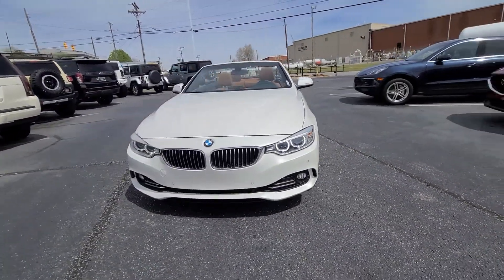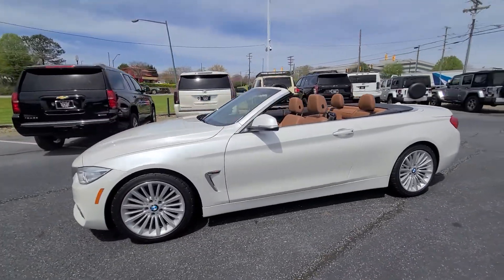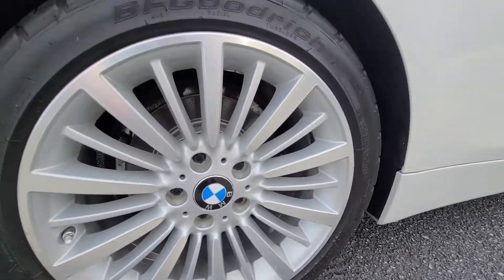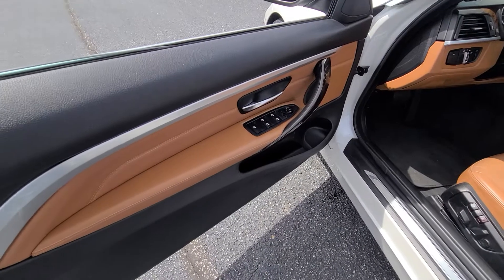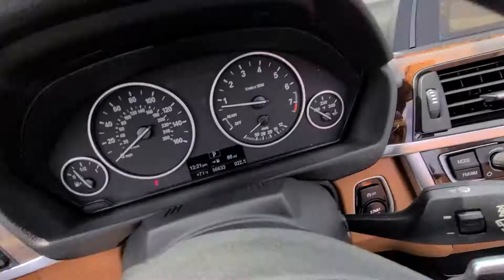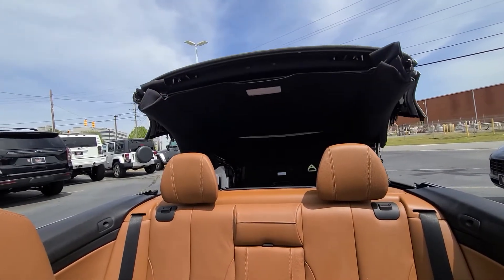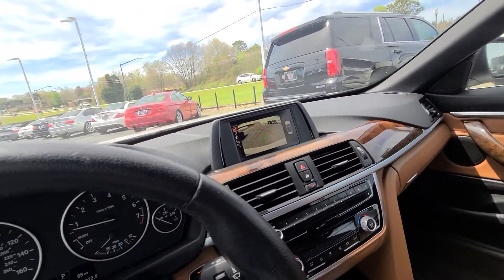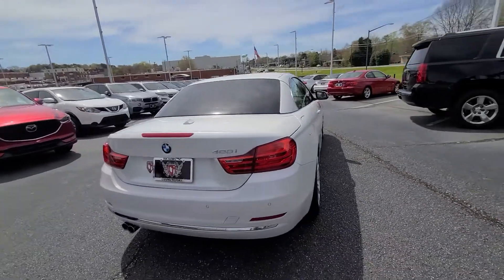2015 BMW 428I 56K Miles convertible hard top! amazing fuel economy!